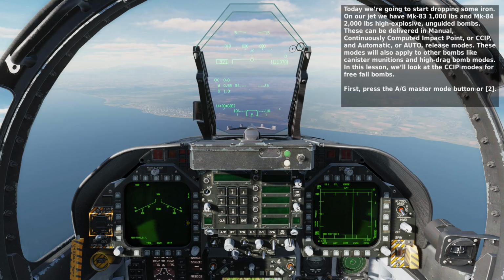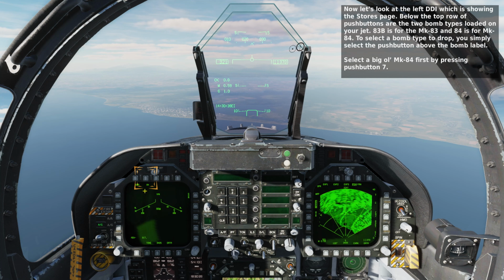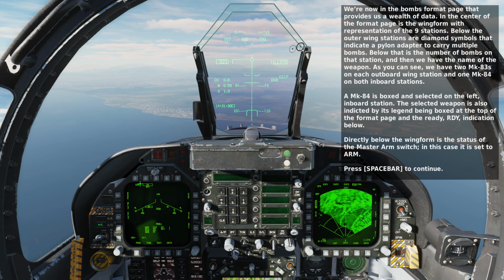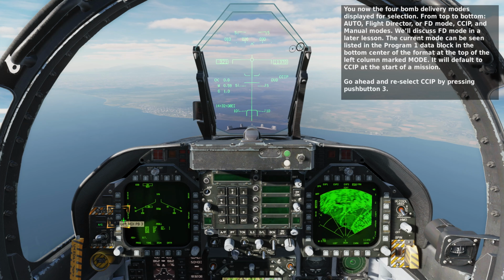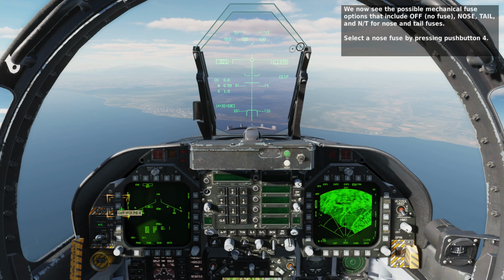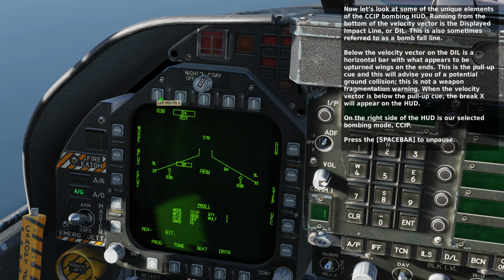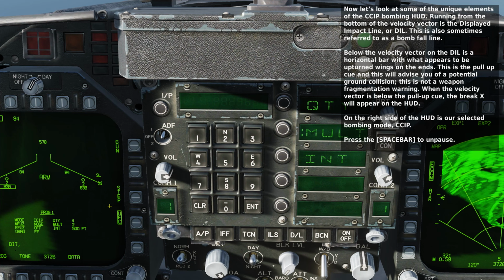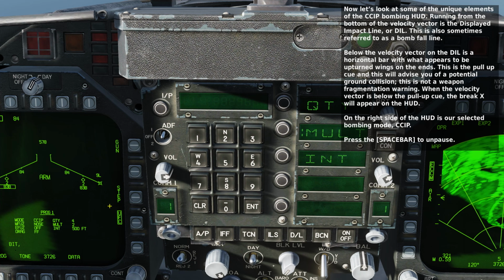DCS. F/A-18C.Training. A/G. CCIP Bombing mode. Mk-83 and Mk-84.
In tutorial, Mk-84 is first and Mk-83 is next. But I made Mk-83 first and Mk-84 next. Because if I do Mk-84 first, it is 2,000 lbs and stronger than Mk-83 so this would destroy everything and no target left for Mk-83.